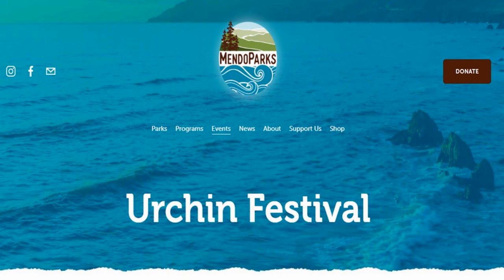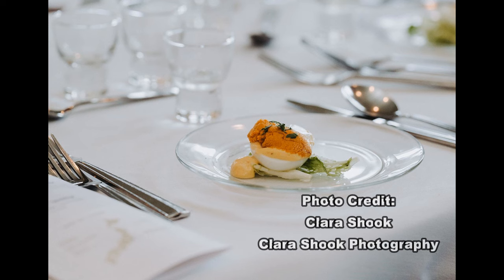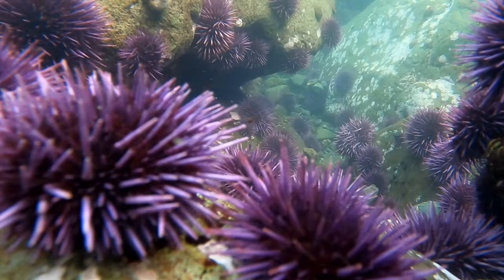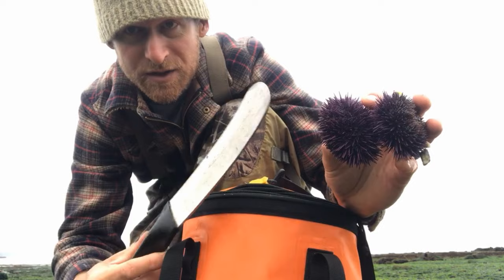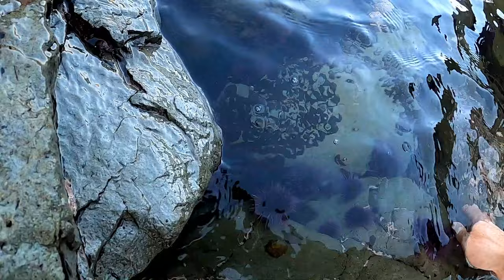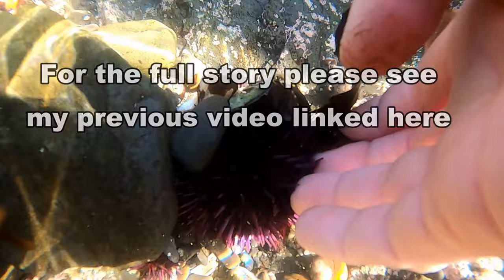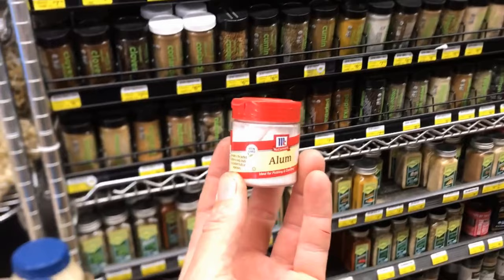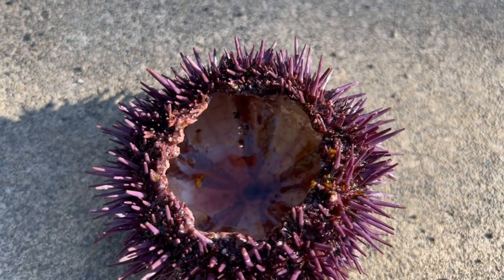Coastal Foraging for Sea Urchin (Uni): Mendocino Sea Urchin Festival!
Learn how to forage and cook a great sea urchin (uni) dish and learn about the Mendocino County Sea Urchin Festival!

Related articles/vids on the event!